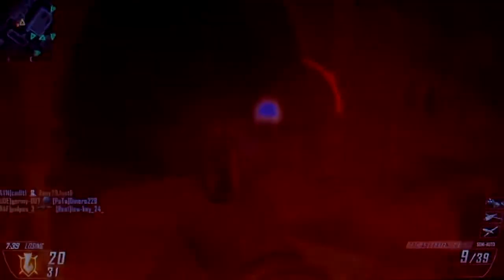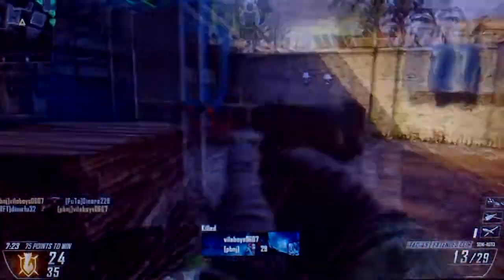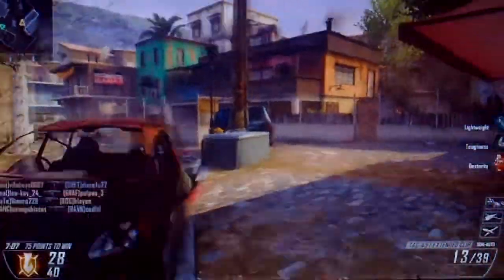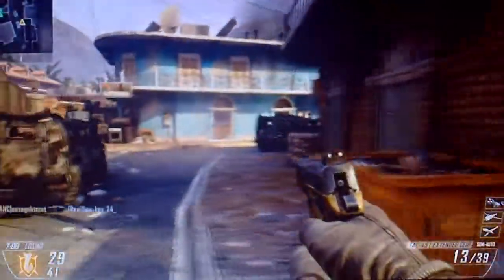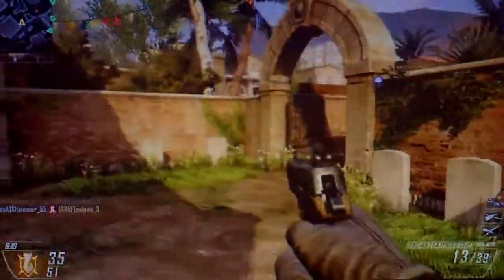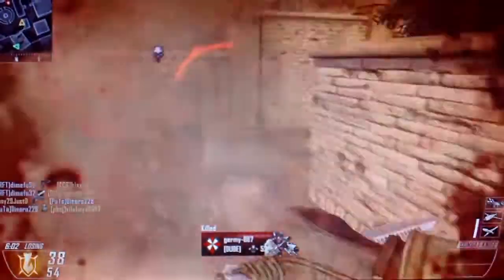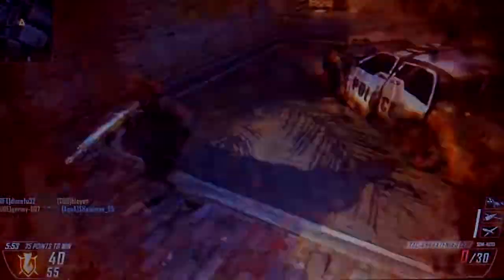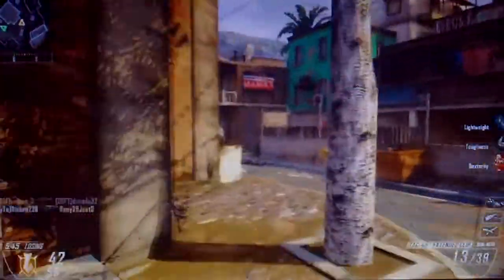How to Prepare For Black Ops III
Davinator gives a little tip video for how to prepare for Black Ops III, when it is released in its full version in November.